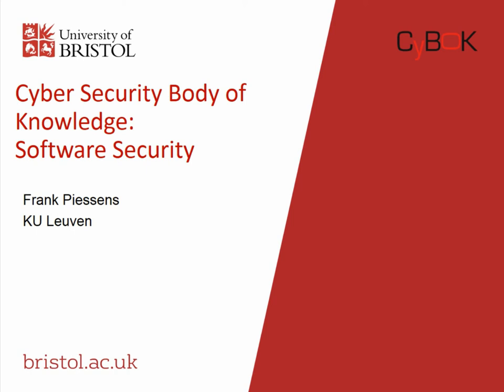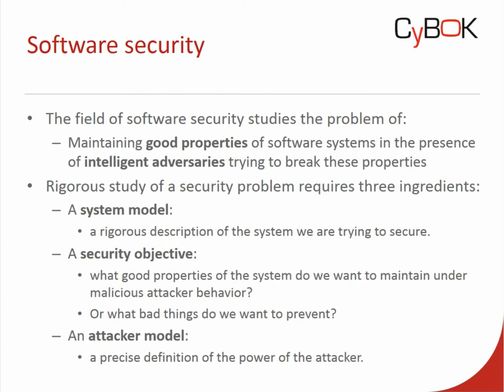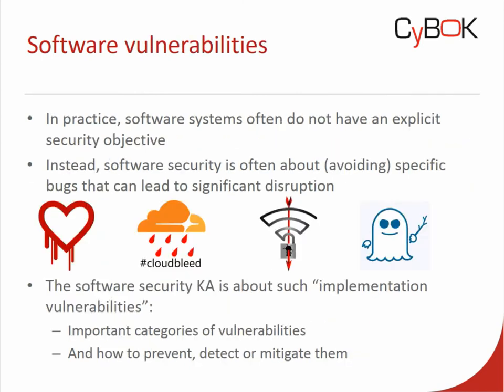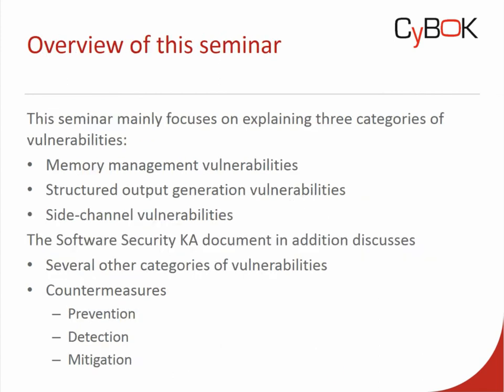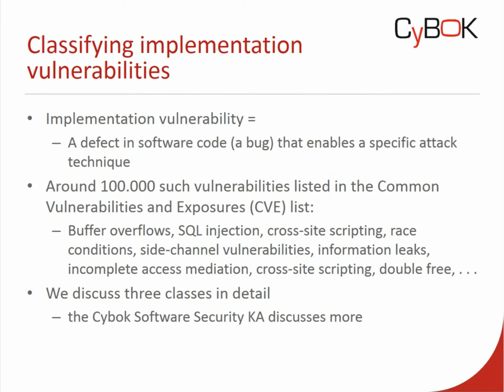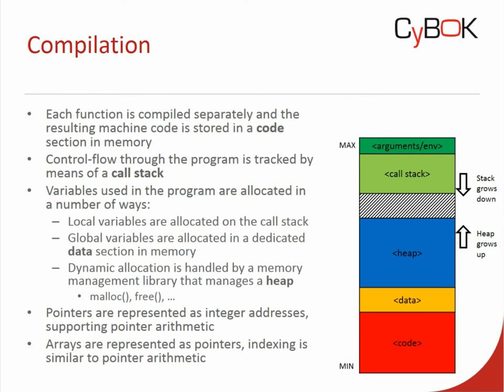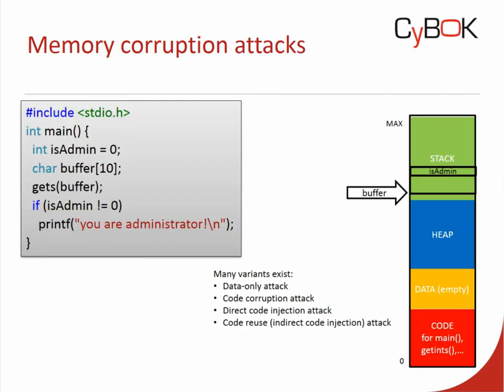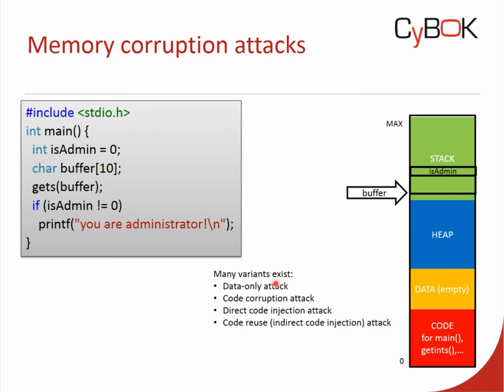CyBOK Software Security KA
Summary given by the author of the Software Security Knowledge Area, Frank Piessens, from the Cyber Security Body of Knowledge.